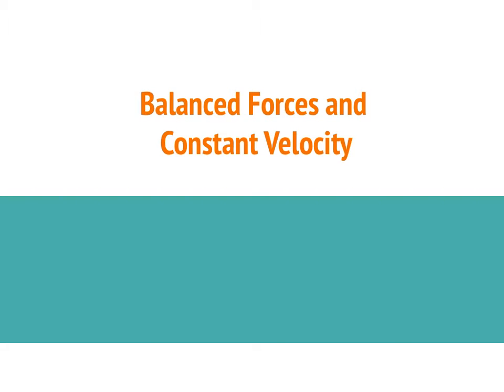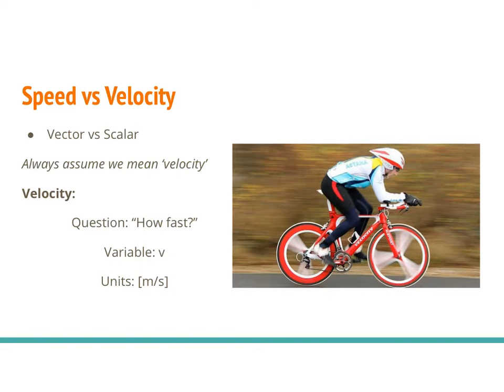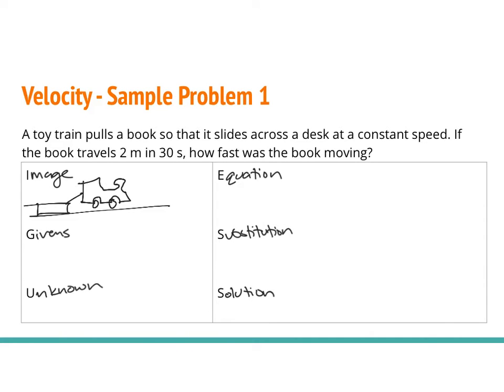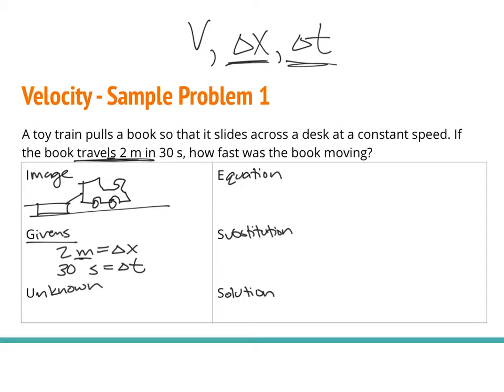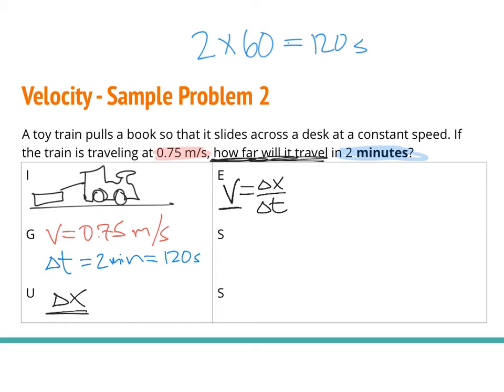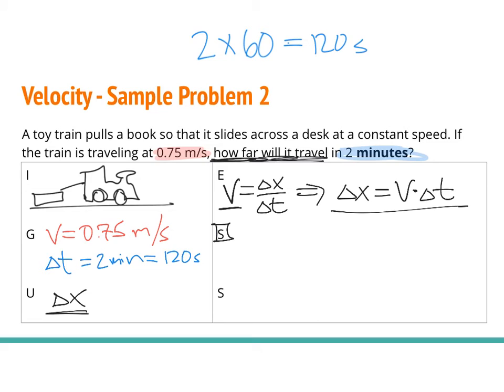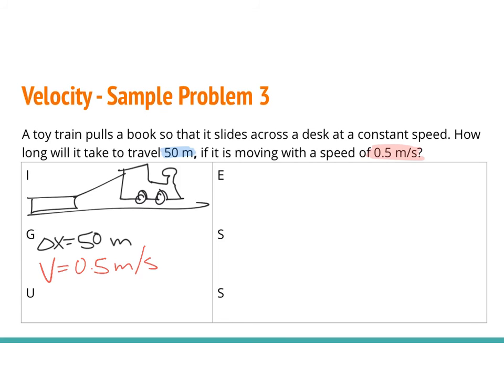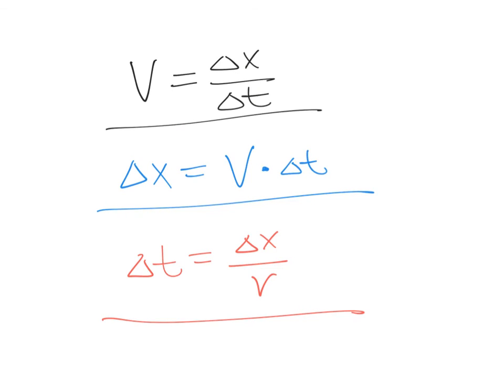Velocity Calculation Tutorial